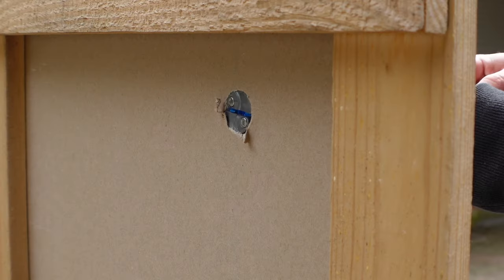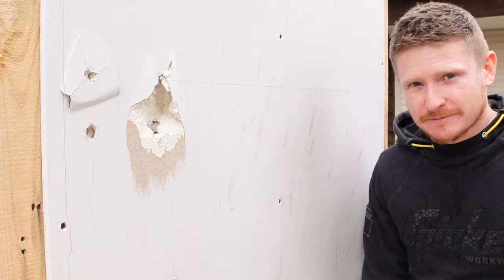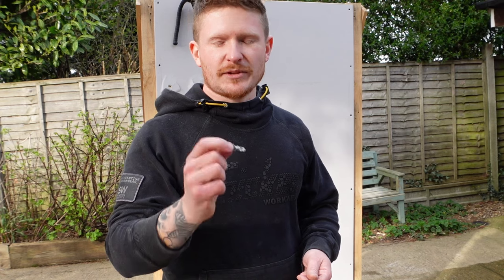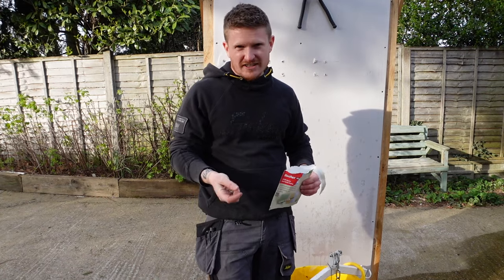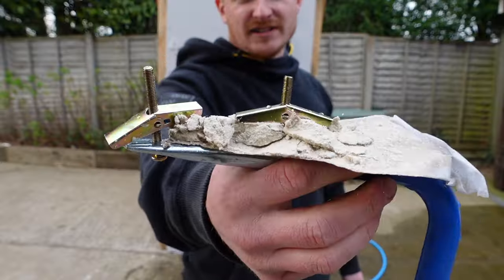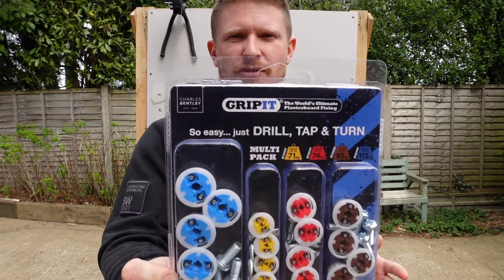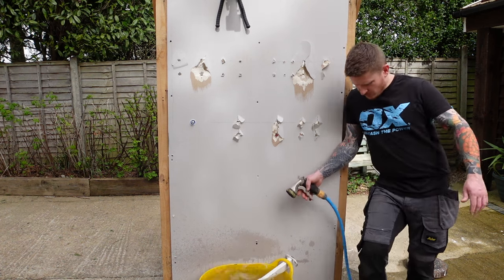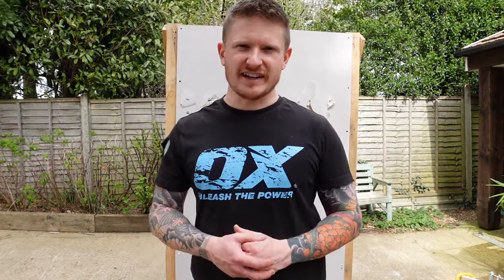What Plasterboard Fixings Are the Best | Drywall Fixings Tested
This week we are testing to find out what drywall fixings are the best. I will be testing lots of different plasterboard fixings and we will find out which ones hold the most weight. If you like the content leave a like and please subscribe for more content like this as I've got a lot more to come and there will be something that will help you out.

Buy some of the fixings seen in the video here;
Hollow Wall Anchors
Gripit Multipack
Tap in fixing
Spring Toggle Fixings
Fischer Nylon Plasterboard Plug